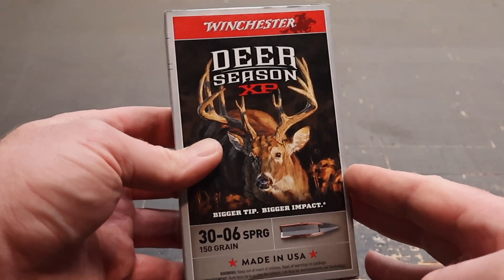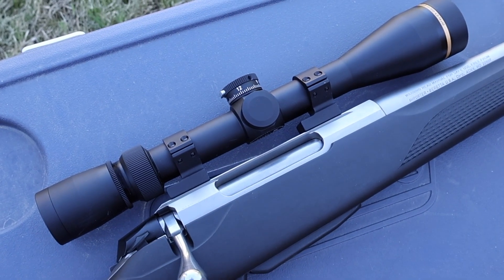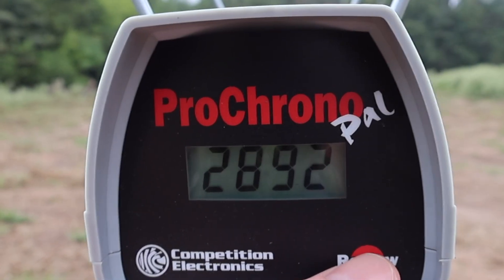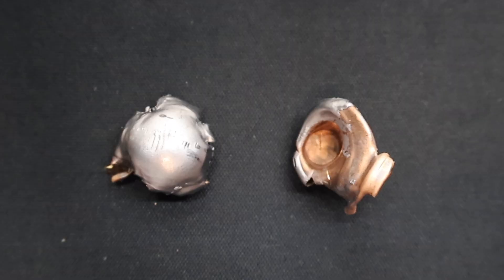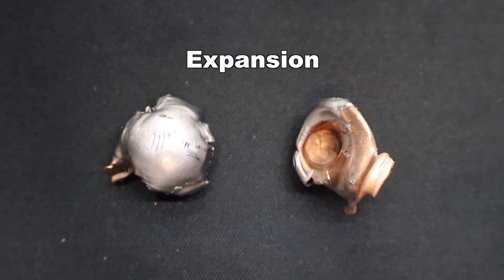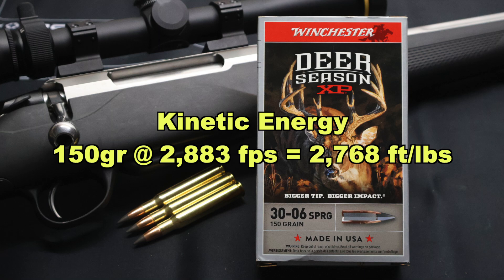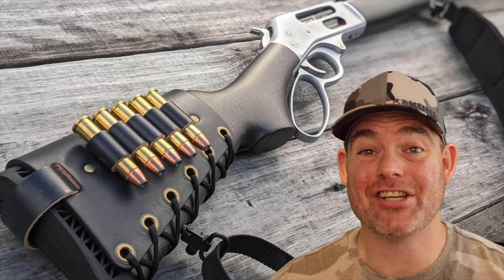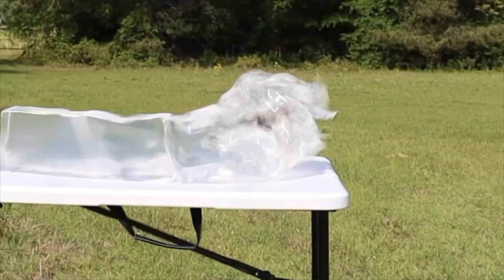30-06 Deer Season XP 150gr Ballistics Gel Ammo Test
30-06 Springfield Winchester Deer Season XP 150 grain extreme point ammo ballistics gel test fired from a Tikka T3X Superlite Stainless with 22.4 inch barrel.